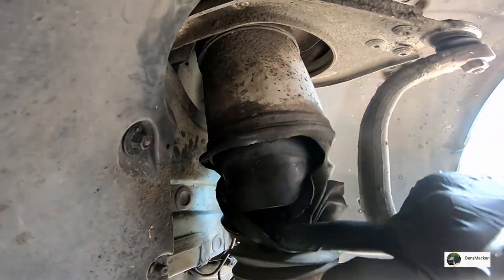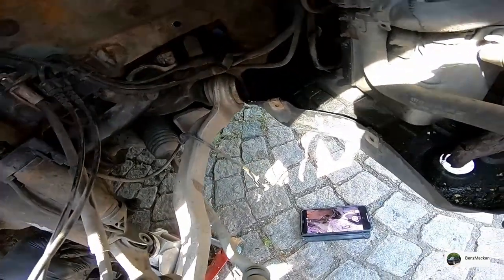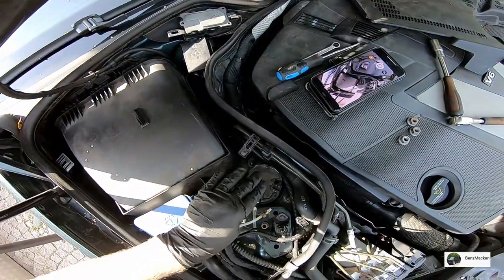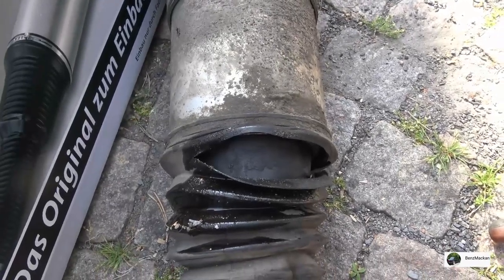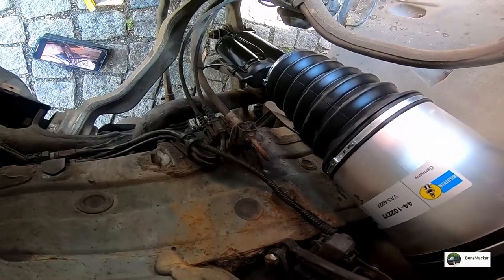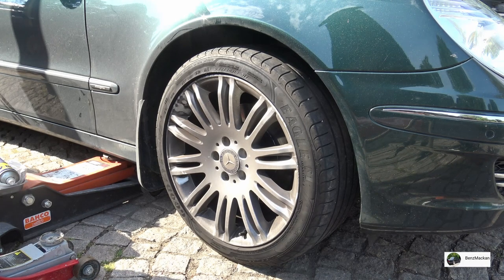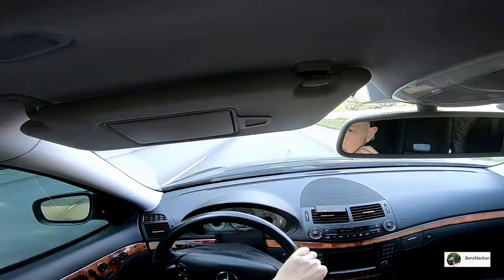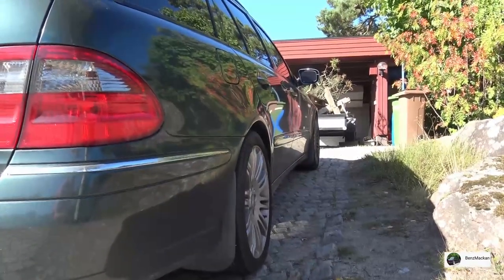Replacing a 700$ Airmatic air strut in the drive way, on my 2007 W211 320 CDI.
In this "long" DIY video, I will show you in a semi detailed way how to replace the passenger side Airmatic air strut your self with no fancy tools required.
I will use a Bilstein strut as my replacement.

Passenger air strut P/N:

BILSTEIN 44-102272